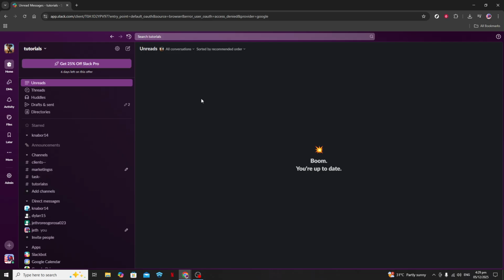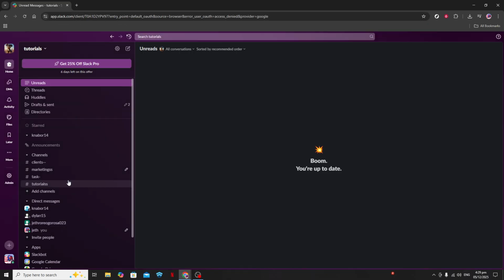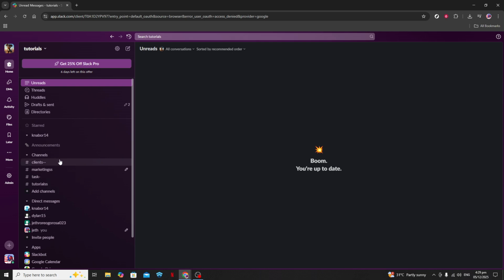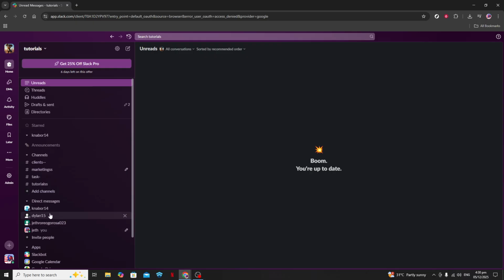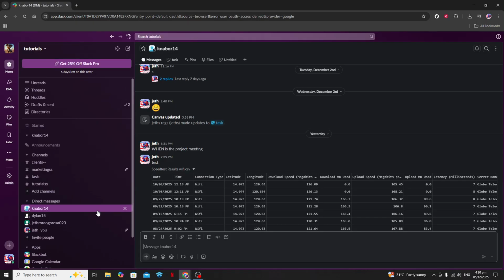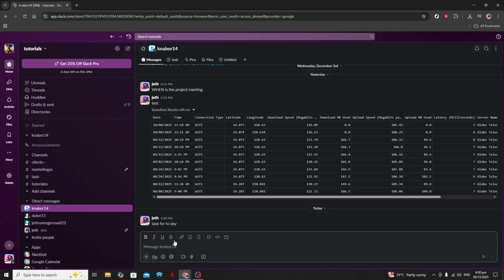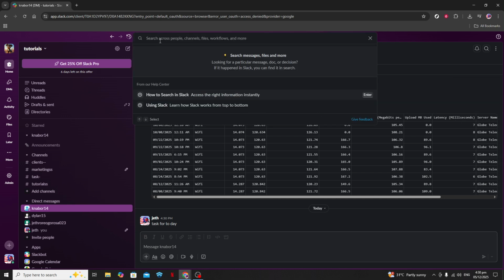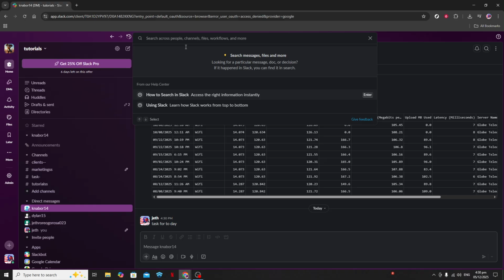How To Send A Direct Message In Slack [2026 Guide]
In today's video we cover: send direct message, Slack tutorial, messaging in Slack, Slack tips, how to use Slack, direct messaging tips, Slack for beginners, Slack messaging guide, team communication, workplace chat, Slack features, improve Slack skills, Slack direct message, online collaboration, productivity tools, Slack messaging help, instant messaging apps, communication tools, Slack how-to

-Google Drive
-Google Meets
-Google Sheets
-Google Chrome
-Google Forms
-Google Gmail